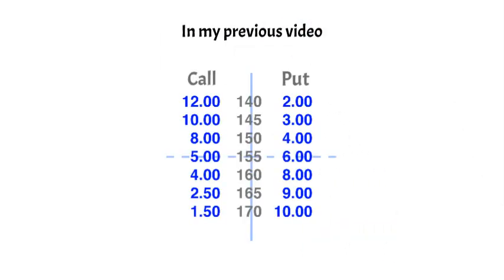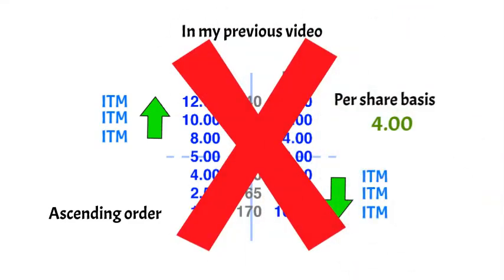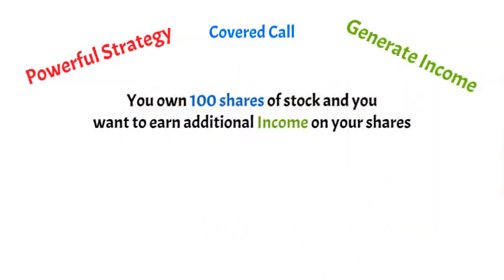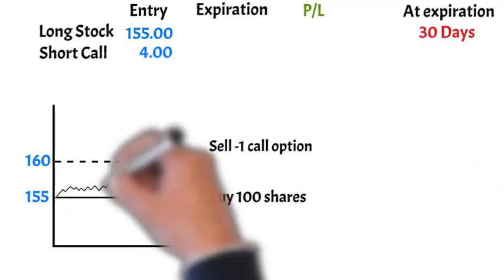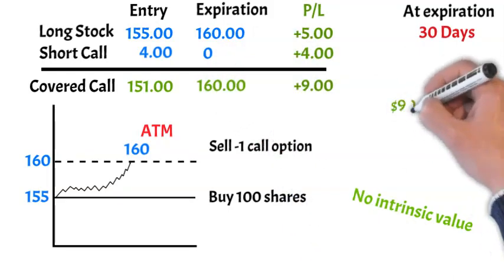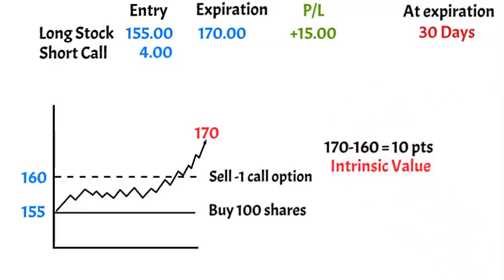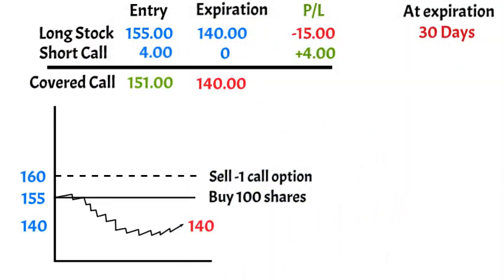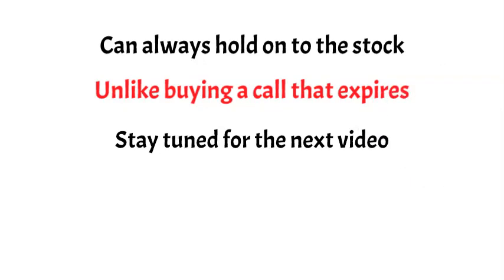Covered Call - Generate Income on Stock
Earn Income on your 100 shares of stock using the covered call.